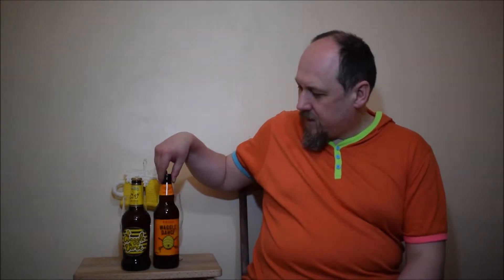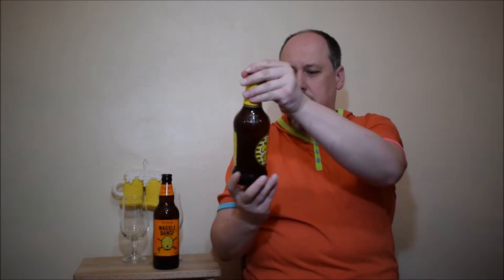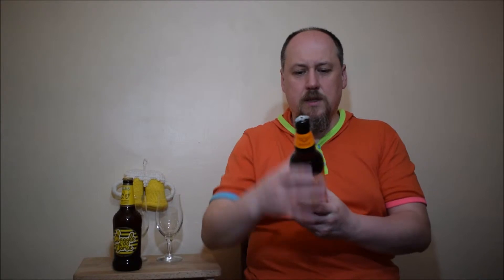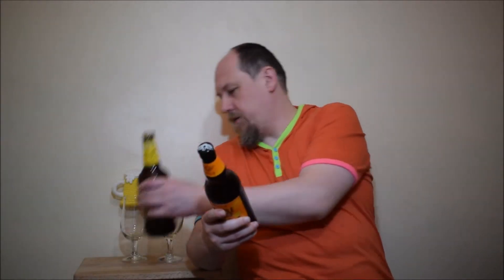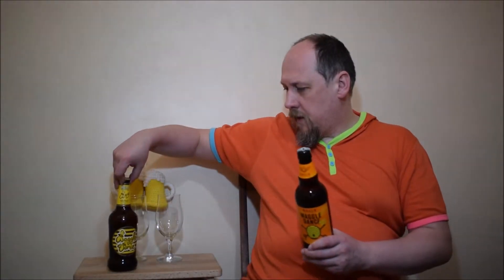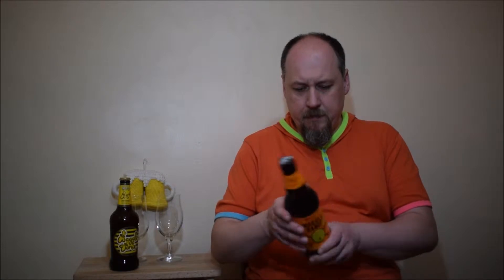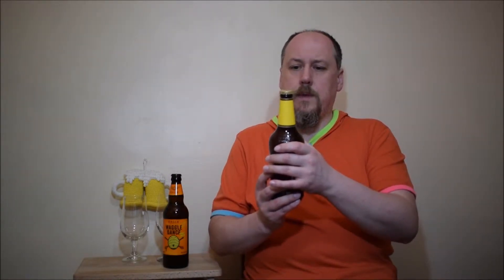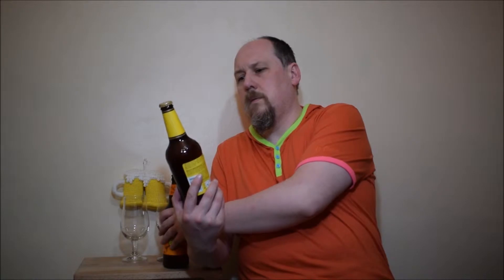Eagle Brewery Waggle Dance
Ale Degustation presents new incarnation of famous Wells Honey Beer: Eagle Brewery Waggle Dance

Brewed by: Eagle Brewery (Marston's) (formerly Charles Wells)

Buzz, buzz. You’ve discovered sweet honey
aromas, seductive citrus and a healthy dose of
bitter hops. This perfect blend will make you
waggle dance.
Description: The “Waggle Dance” is the movement
a bee performs to alert the hive to a source of
nectar. Brewed using our own natural mineral
water and real honey, this delicious golden ale has
tantalising honeyed aromas tempered by a grassy,
lemony nose. All leading to a finely balanced,
fresh, delicate flavour of hops with a lingering dry
finish.